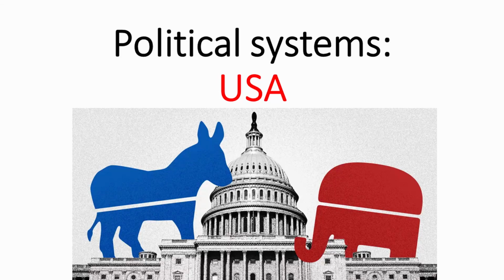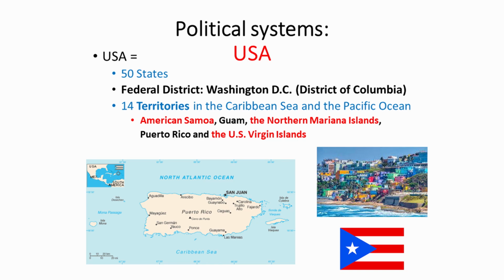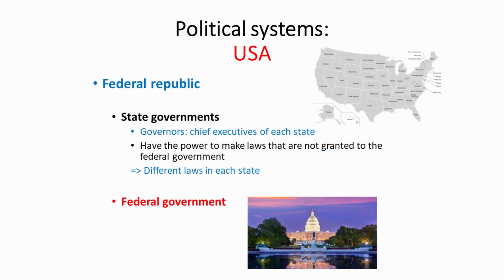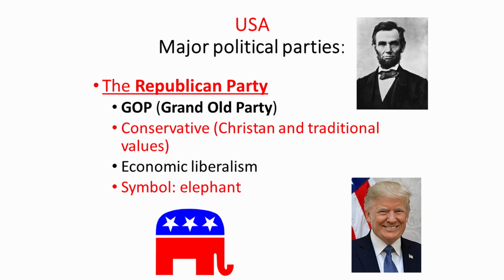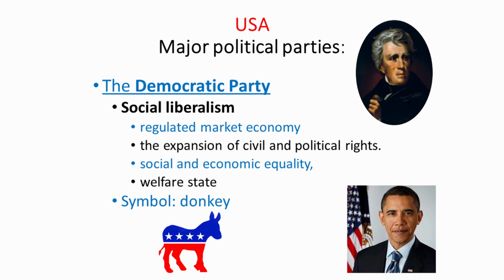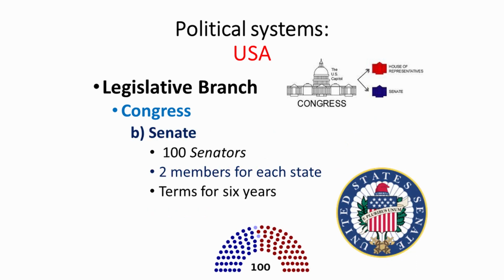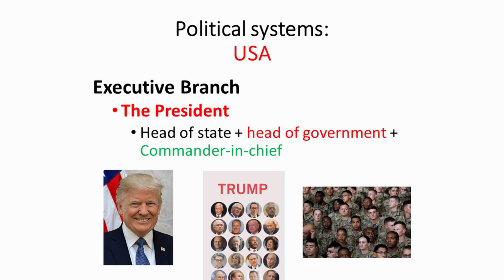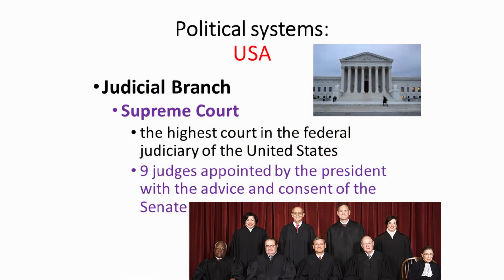Taháky k maturitě - Political System of the USA